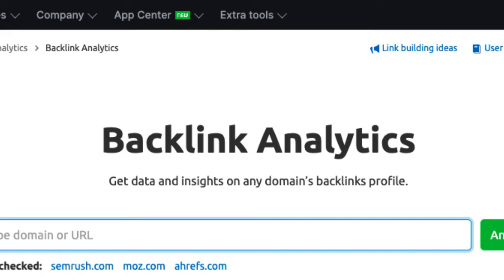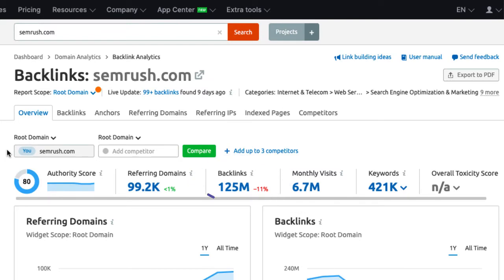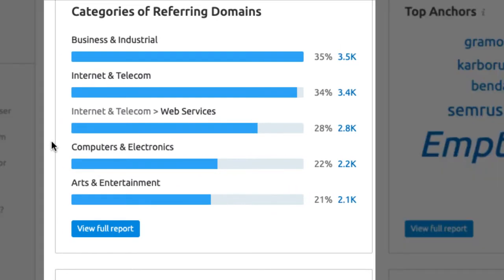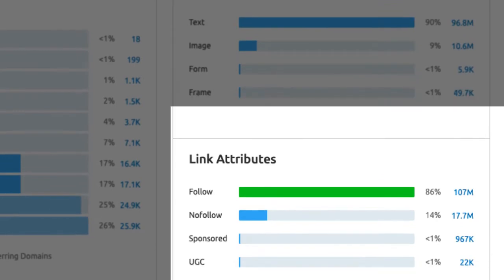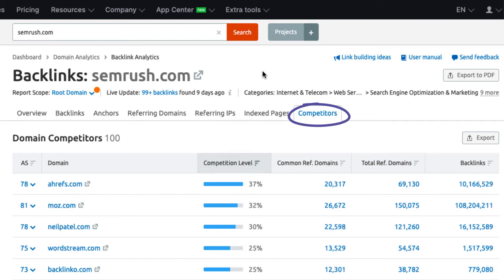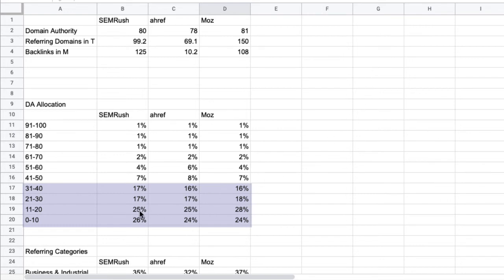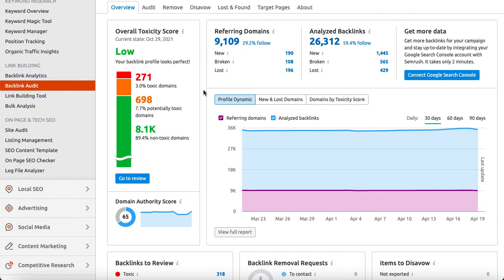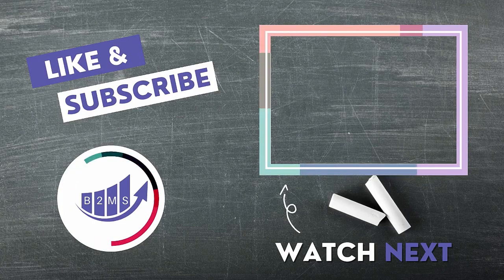SEMRush Backlink Analysis & Audit Tool | Competitor insights in minutes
Learn how to conduct a backlink analysis and audit. How to read the data and what it actually means and how to translate the findings into your backlink building strategy.
Full step-by-step SEMRush backlink analysis tutorial.

00:00 - SEMRush Backlink Analytics Tool
02:11 - Detailed backlink information & trends
05:00 - Backlink competitor landscape
05:39 - Competitor backlink audit matrix
07:23 - SEMRush Backlink Audit Tool

Stop by at our blog for more marketing tips and tricks